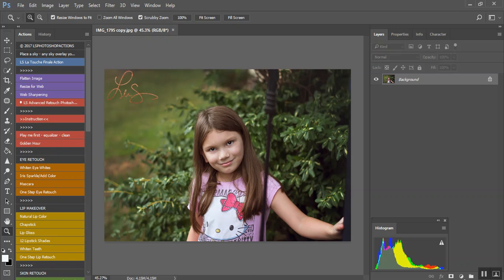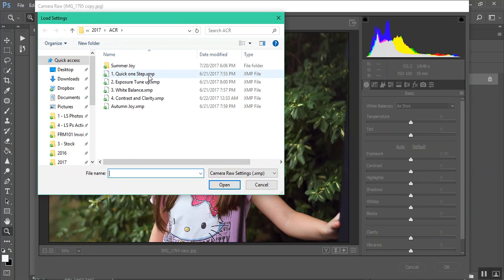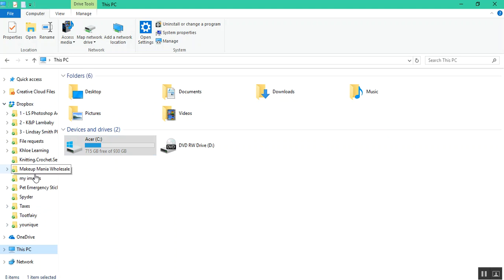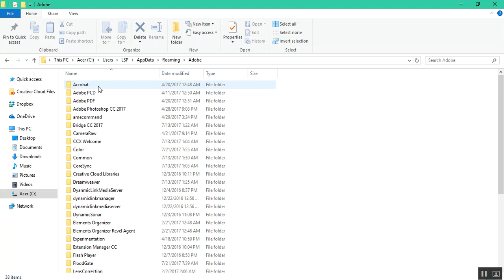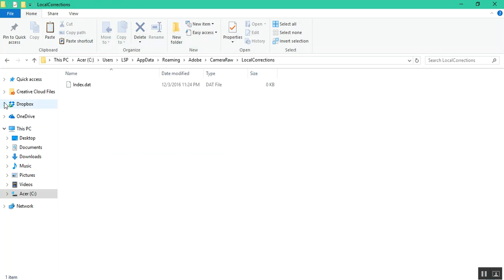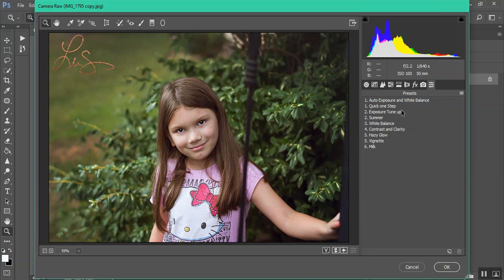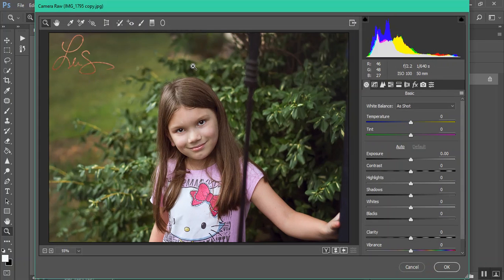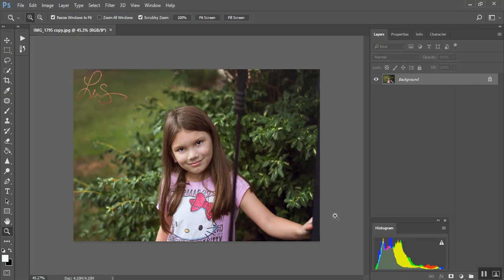How to Install ACR Presets